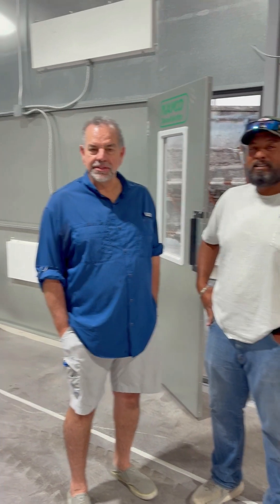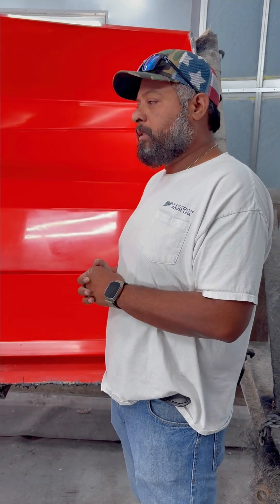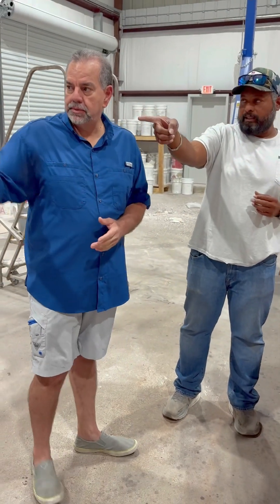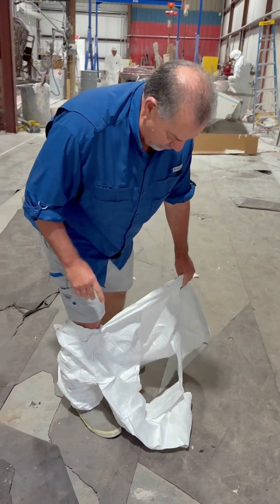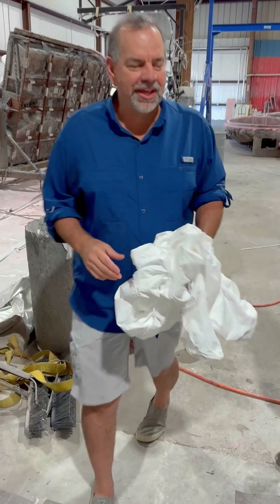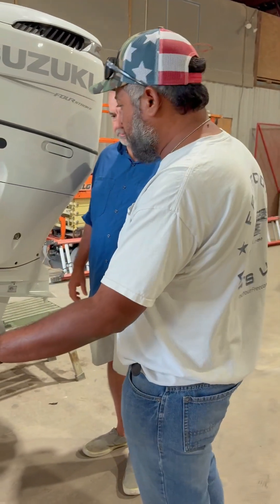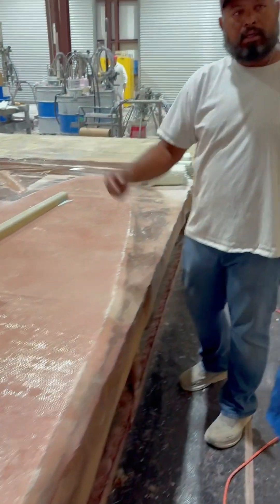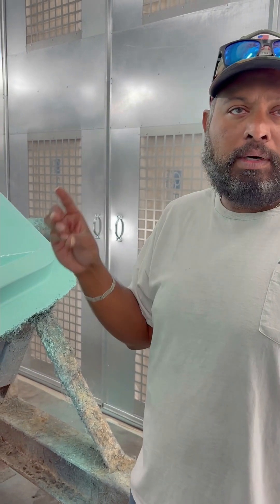How an elite bay fishig boat is made ... behind the scenes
Master boat-builder Chet Morampudi shows us step-by-step the engineering, science and craftsmanship behind today’s shallow-running boats.
* Waxing the molds. Gel-coating. Spraying fiberglas. The science behind ultra-strong transoms and stringers. Rigging and equipping.
* And what all is included is the Bite Me Edition Freedom Warrior 23?